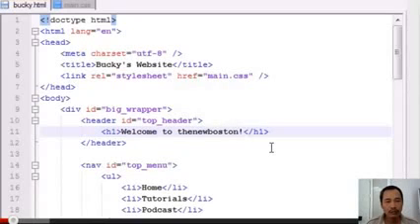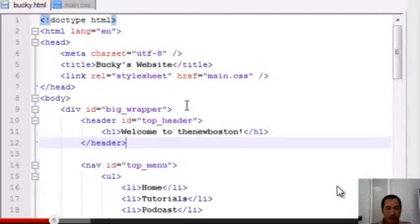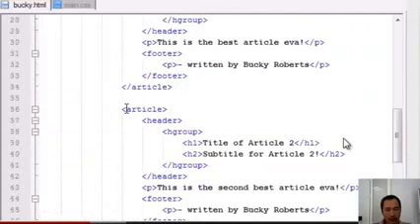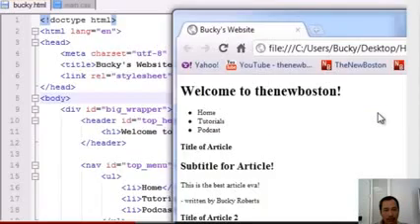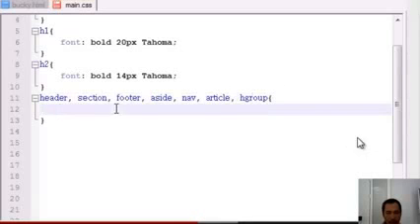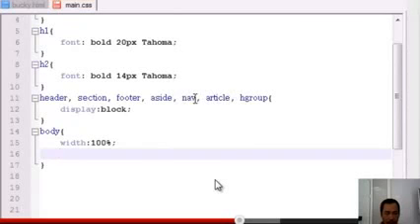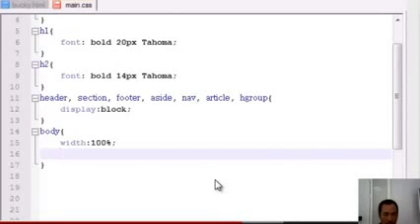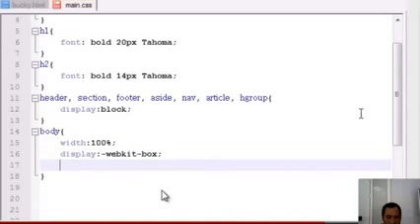Video Học HTML5 Cơ Bản - Nâng Cao bài 10